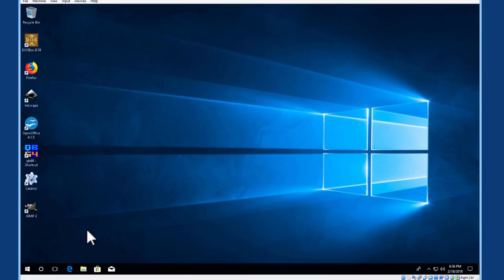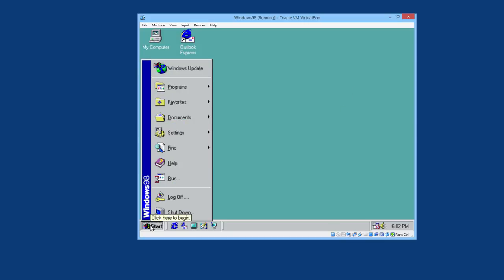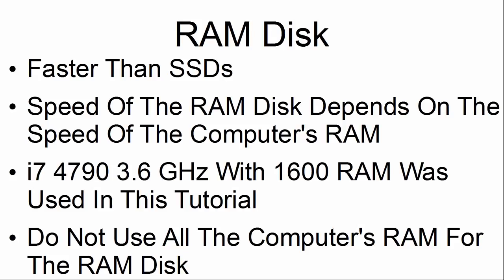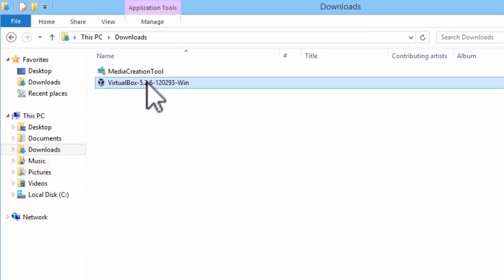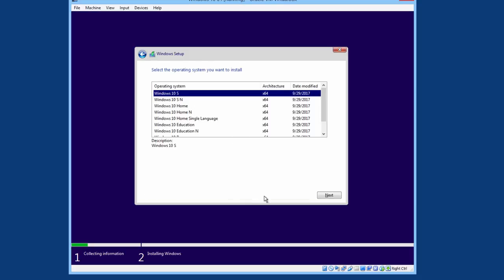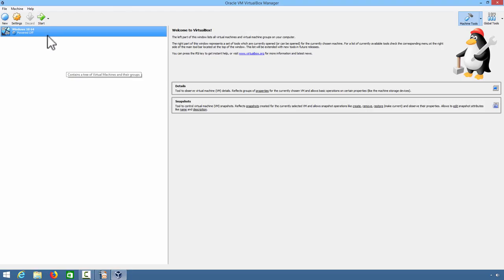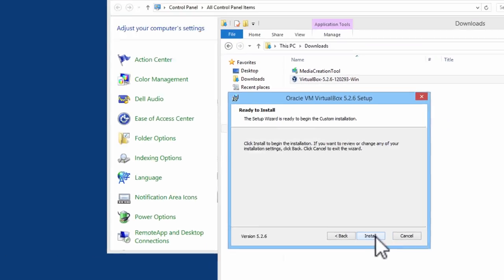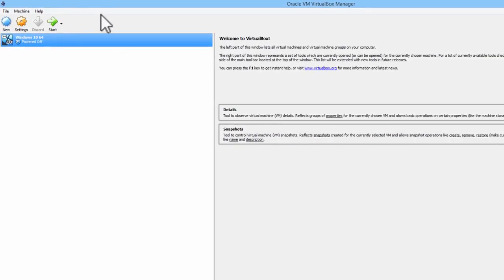Fastest Windows Run 10, 8, 7 And Older (98) In A RAM Disk - Free Download ISO - Install Tutorial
In another video, Linux was run in a RAM Disk. It was only logical to try Windows 10. Windows 10 needed more RAM than Linux but Windows 10 worked in the RAM Disk.

ImDisk, VirualBox, Windows 10 and 98 where used in this tutorial.

This video was made by SchoolFreeware.